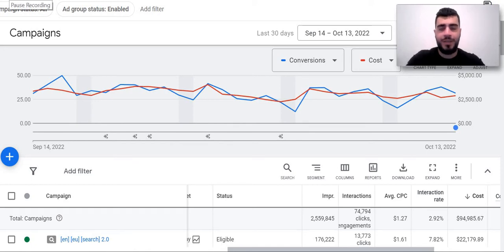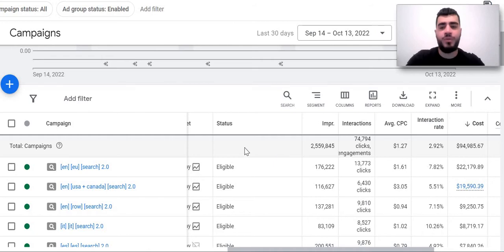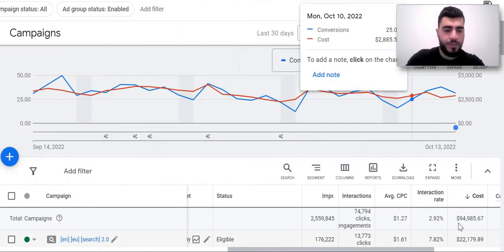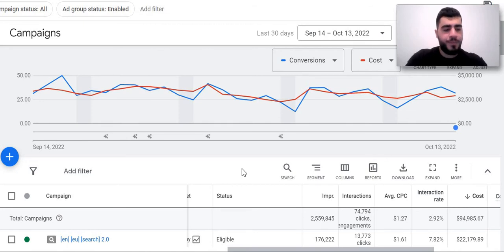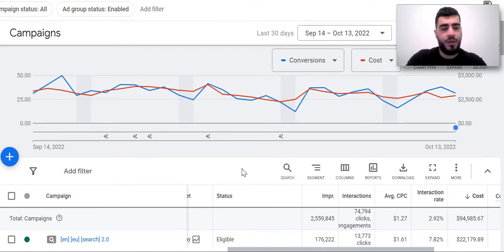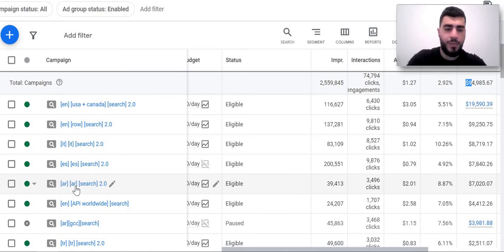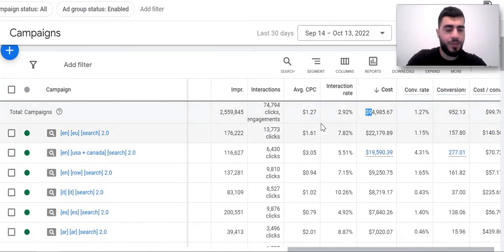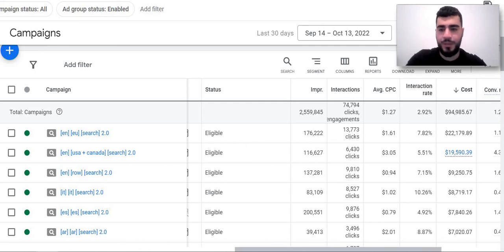Google Ads for B2B SaaS Startup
We provide Google Ads services for B2B SaaS startups. In this video we showcase our ability to run ads in multiple languages on Google Ads. We also scaled this account significantly